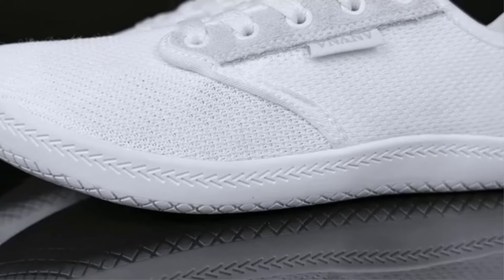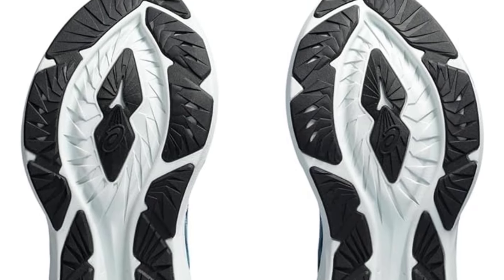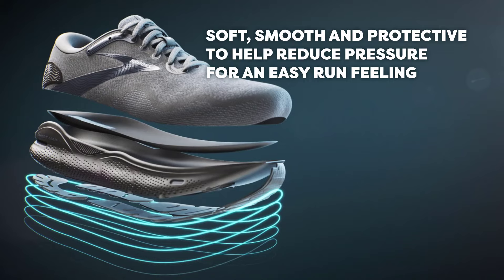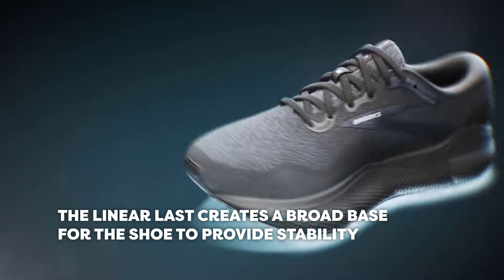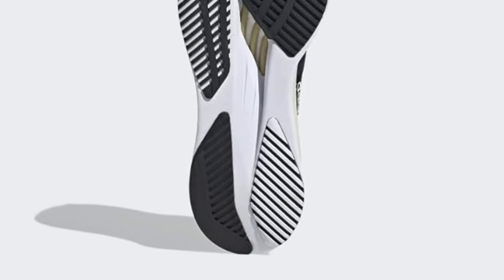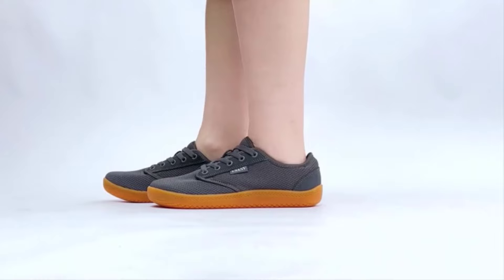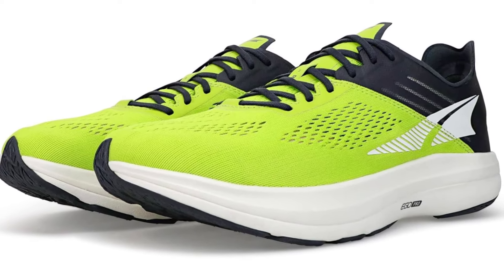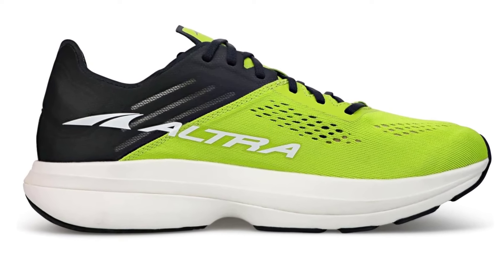Top 5 Best Running Shoes in [2024]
📌Best Running Shoes LINKS
No 1. Asics Novablast 4.

No 2. Brooks Ghost Max.

No 3. adidas Adizero Boston 12.

No 4. Brooks Adrenaline GTS 23.

No 5. Altra Vanish Carbon.

In this video, we listed the Best Running Shoes ?